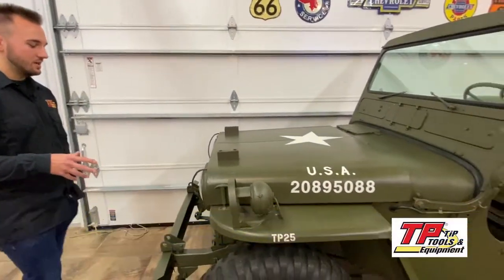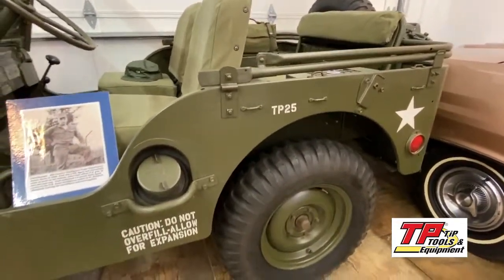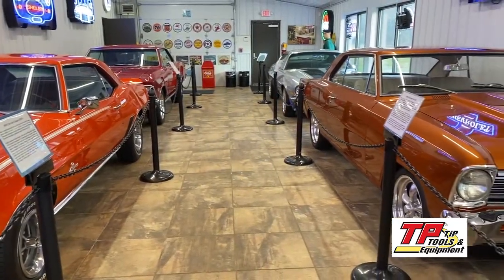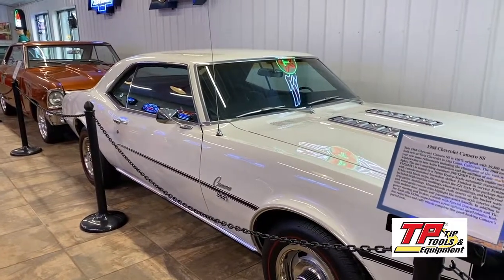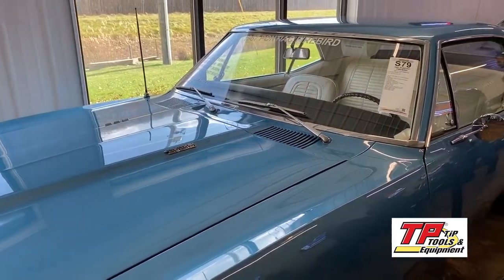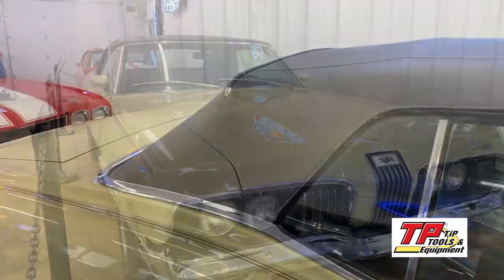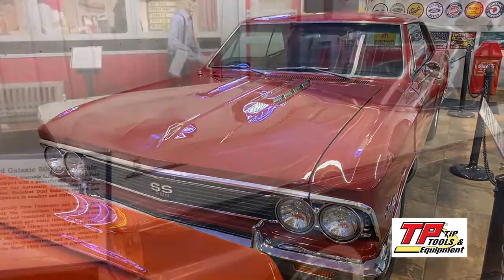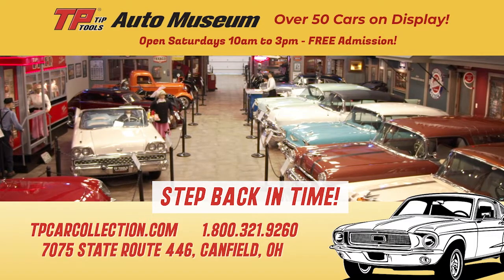TP Tools Car Collection Museum Tour - Part 3